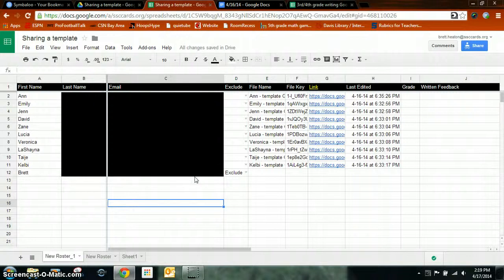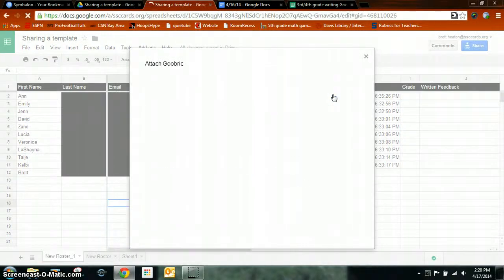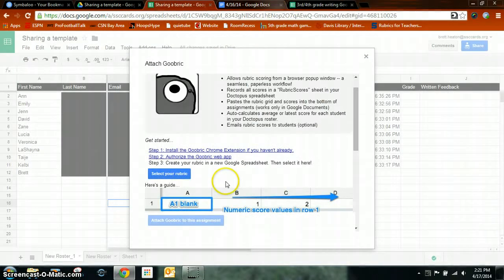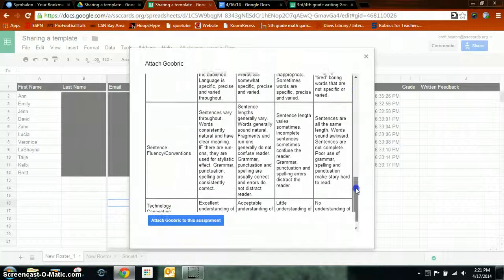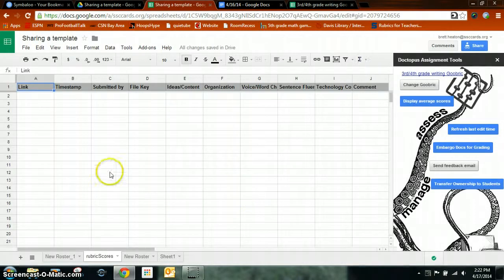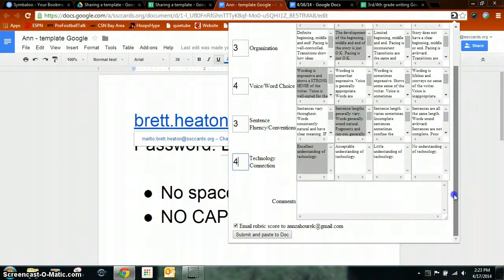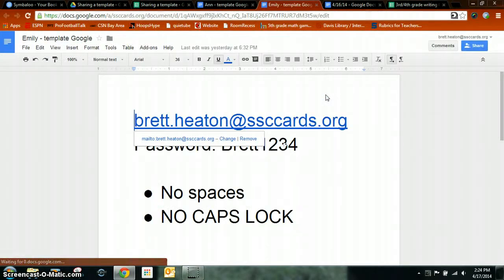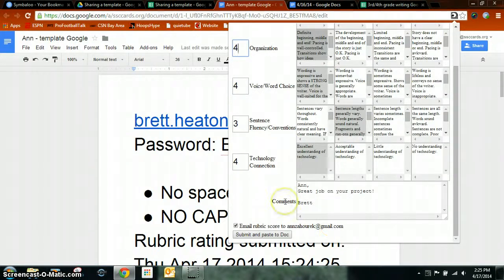Goobric-New sheets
This video will show you how to attach a Goobric to your Doctopus.